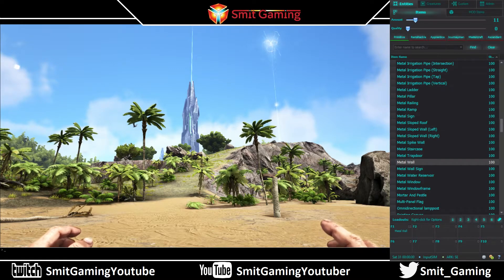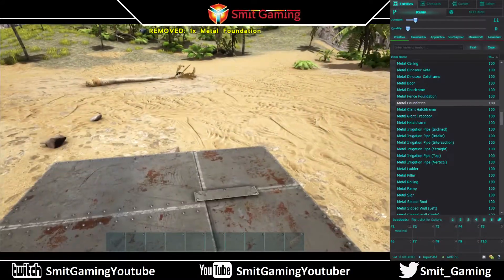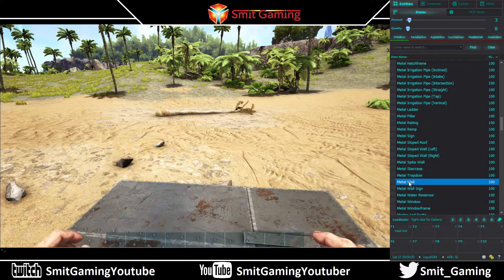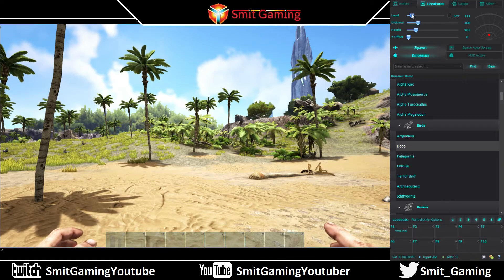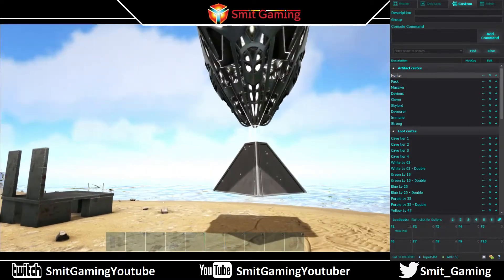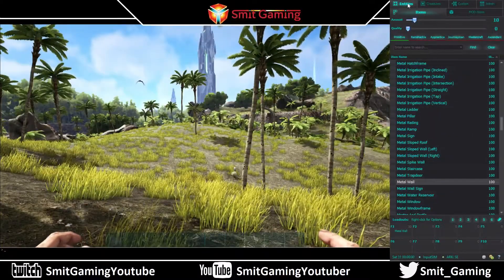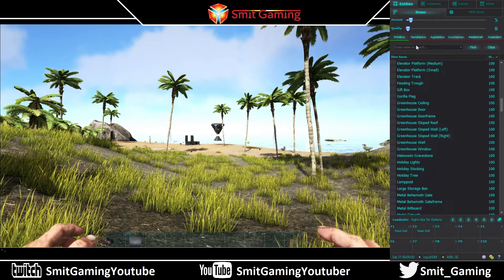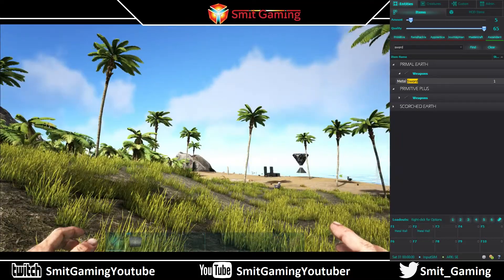Ark Commander Fastest way to spawn things, using the mouse Great for youtubers or admins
Ark Commander is a tool for Ark server admins or people who like to play on single player this is the fastest way to spawn any Dino that is in the game, any resource, any and all tools and everything else that is in the game, including some mods, this tools is amazing! This tool makes being an admin easy also it spawns things in just using the mouse.

If you find this video helpful please tap that Like Button and maybe a wee SUB ?